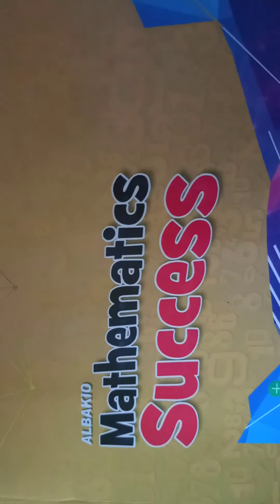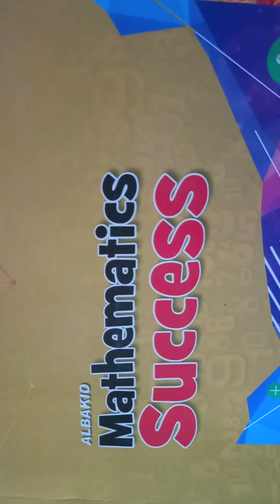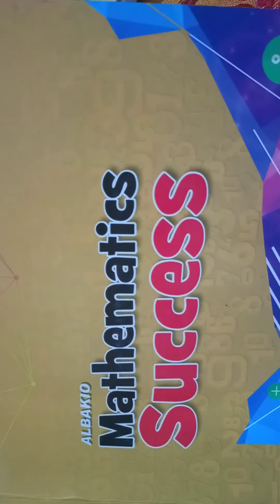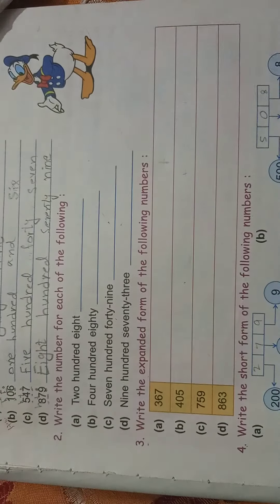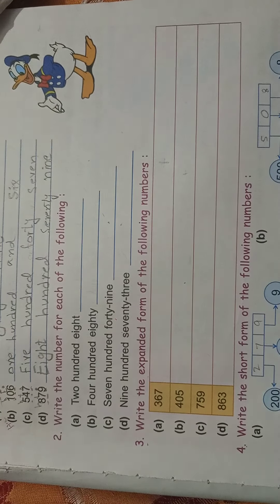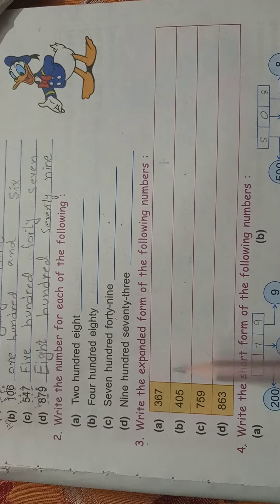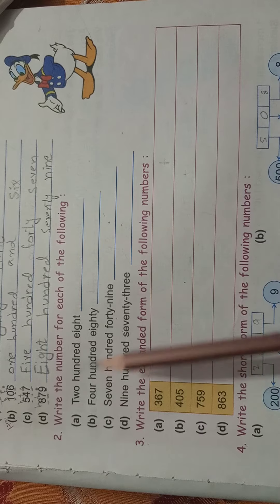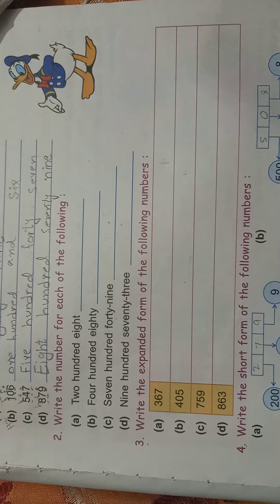Mathematics Success class3|ALBAKIO|unit#1|Ex#1A|Q#2|write number for following|Technical instructor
mathematicslectures technicalinstructor albakio international#albakio mathematics success#albakio teacher guid#albakio class 5 solutions pdf#class3